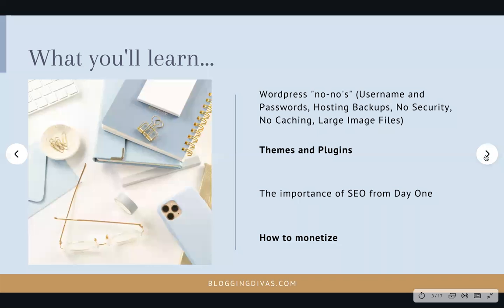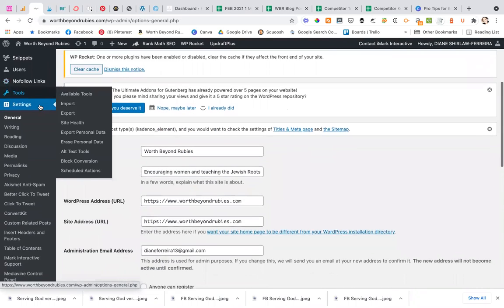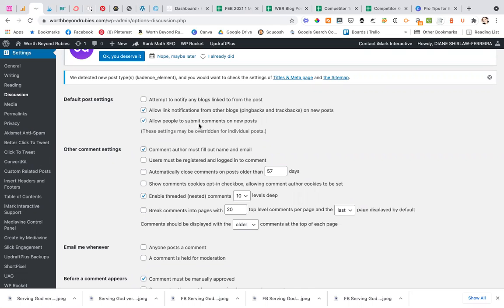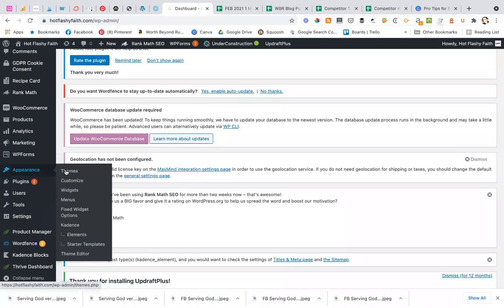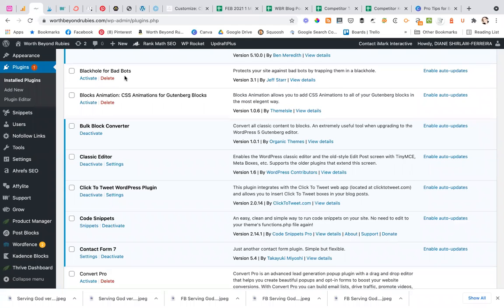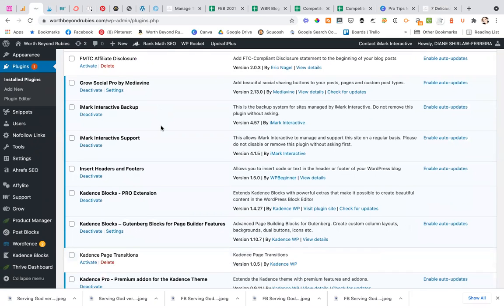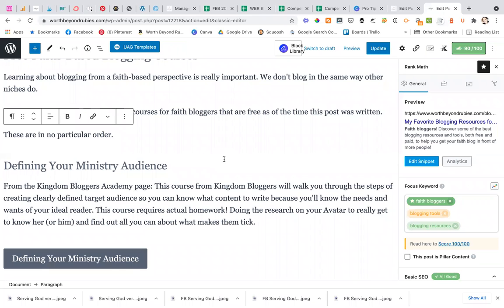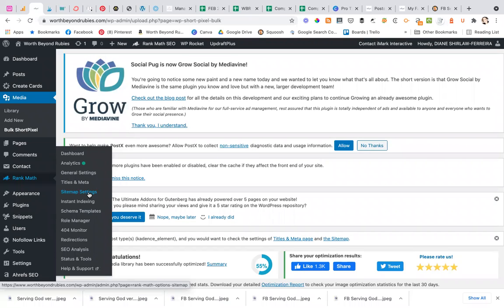Blogging Seminar Day 1 3 24 2021